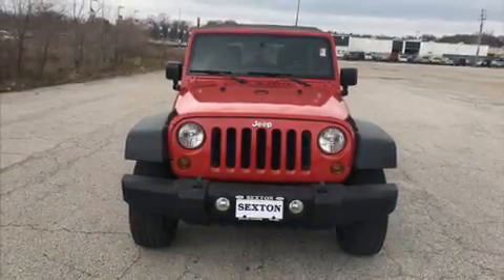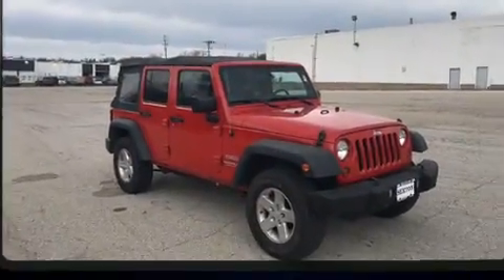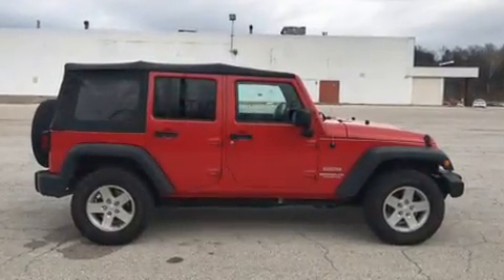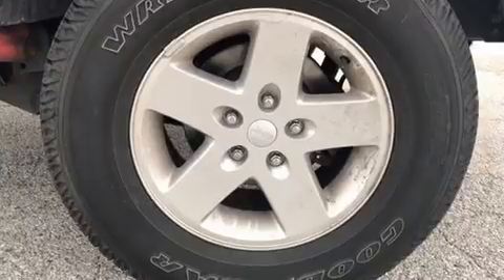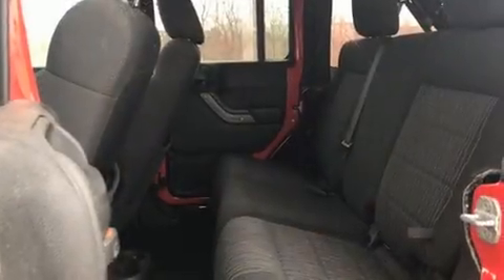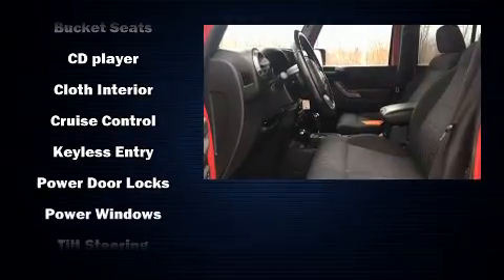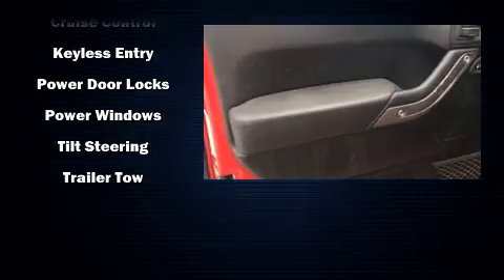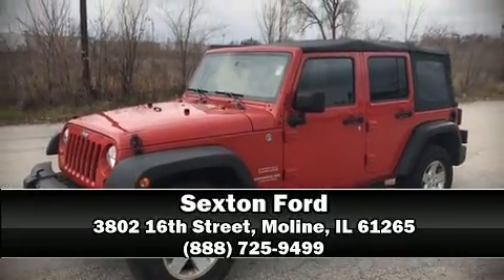2011 Jeep Wrangler Unlimited Sport in Moline, IL 61265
Sexton Ford
3802 16th Street

You can expect a lot from the 2011 Jeep Wrangler Unlimited. Under the hood you'll find a 6 cylinder engine with more than 200 horsepower, and for added security, dynamic Stability Control supplements the drivetrain. Four wheel drive allows you to go places you've only imagined. All of the premium features expected of a Jeep are offered, including: a trip computer, front bucket seats, air conditioning, front fog lights, tilt steering wheel, cruise control, and more. Safety equipment has been integrated throughout, including: dual front impact airbags with occupant sensing airbag, integrated roll-over protection, traction control, ignition disabling, and 4 wheel disc brakes with ABS. Brake assist technology provides extra pressure when applying the brakes. Our experienced sales staff is eager to share its knowledge and enthusiasm with you. We'd be happy to answer any questions that you may have. Come on in and take a test drive!